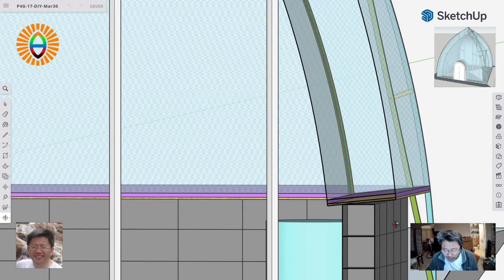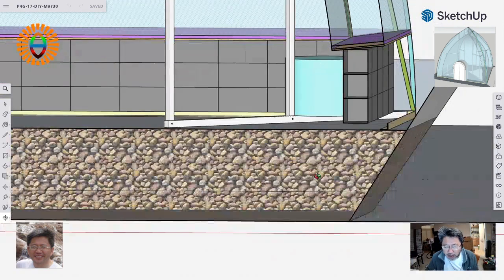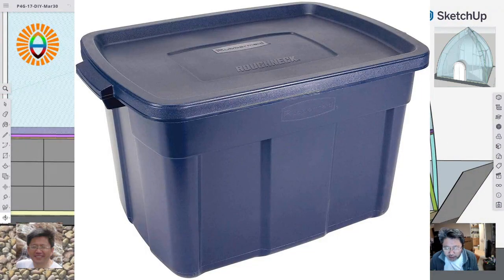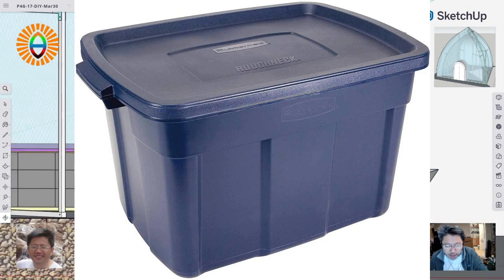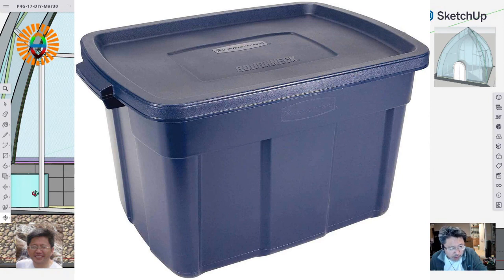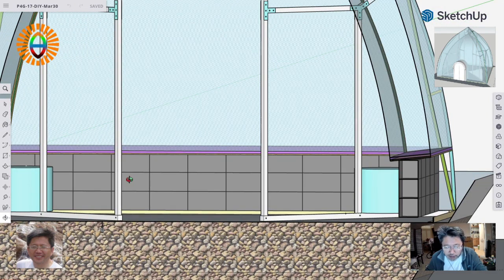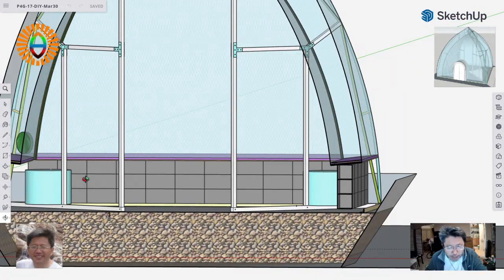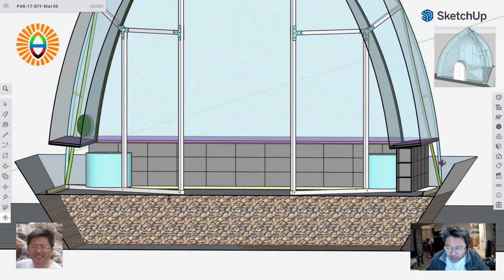Day 17 of PyraPOD4 Grande-17 Backyard DIY: floor plan, rain barrels, drainage pipe connections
I made the video last evening but upload it this morning.